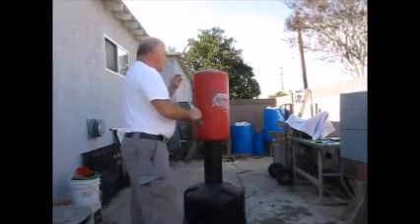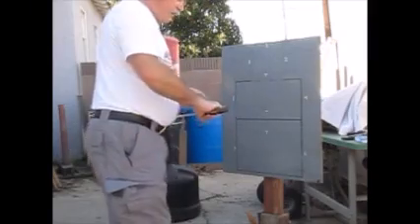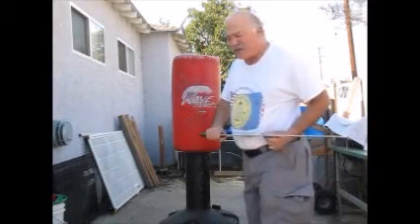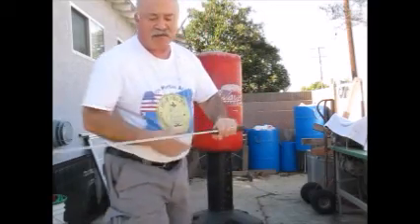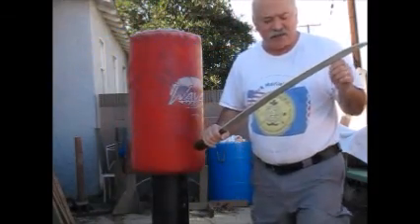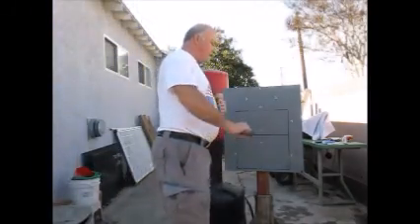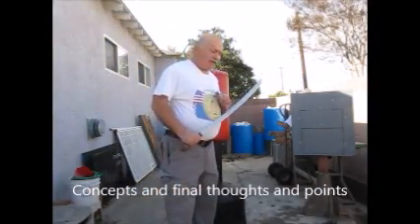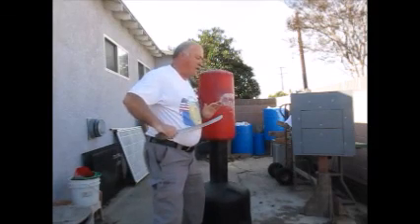Pandemic Martial Arts #55 Shashka Half Sword Methods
This video teaches the basics of "Half Swording" with the  Shashka Saber in close quarters methods. It shows half sword method with different sections of the blade and how to use the geometry of the blade.  It shows of drills for practice.